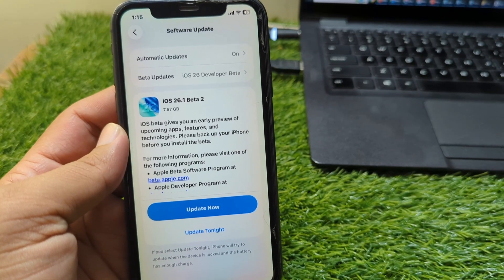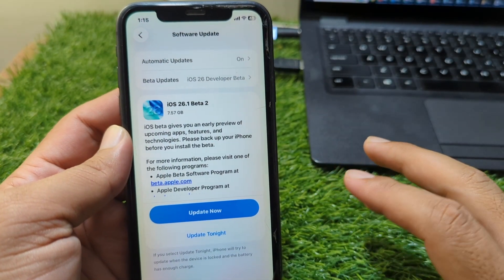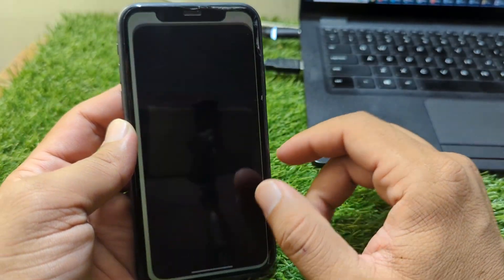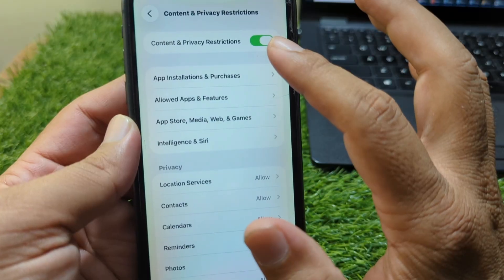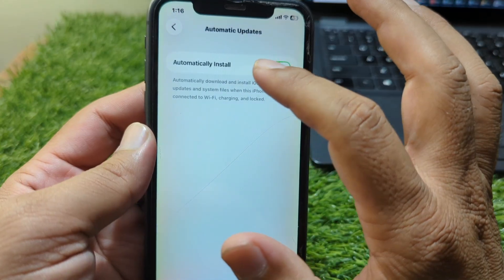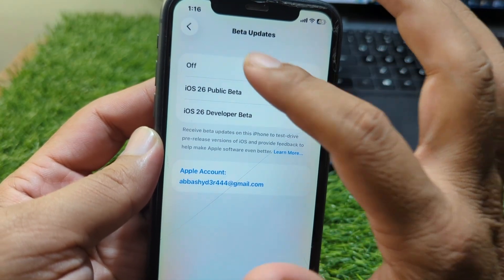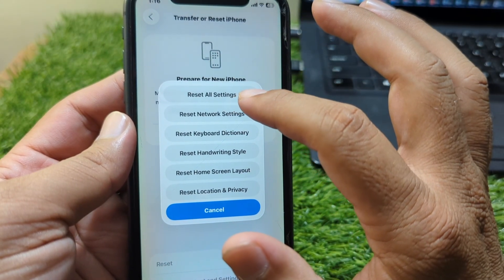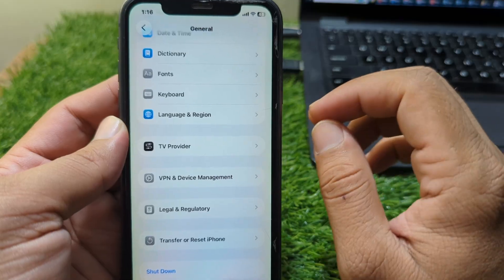How to Remove iOS 26.1 Beta 2 from Your iPhone | Delete / Uninstall iOS 26.1 Beta 2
In this video, I’ll show you how to remove iOS 26.1 Beta 2 from your iPhone safely and easily! Whether you’re facing bugs, battery drain, or just want to go back to the stable version of iOS, this step-by-step guide will help you delete or uninstall iOS 26.1 Beta 2 the right way.
You’ll learn how to unenroll from the Apple Beta Program, restore your iPhone, and reinstall the official iOS version without losing data.